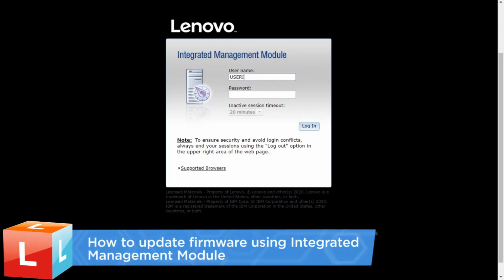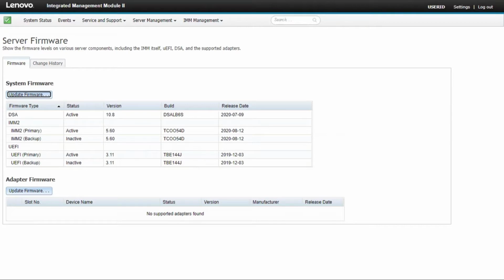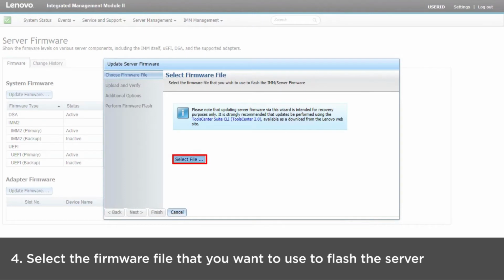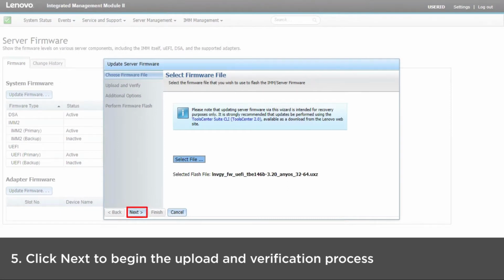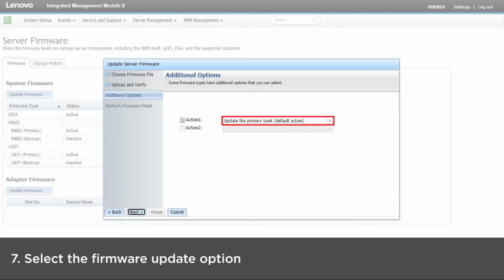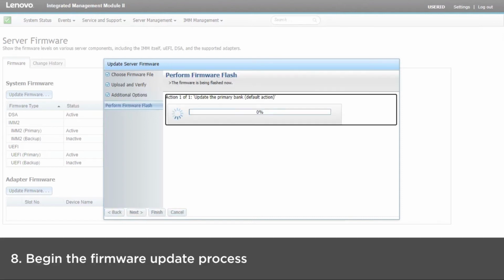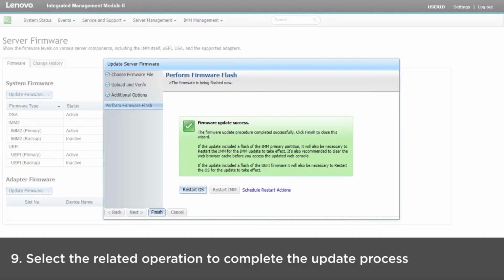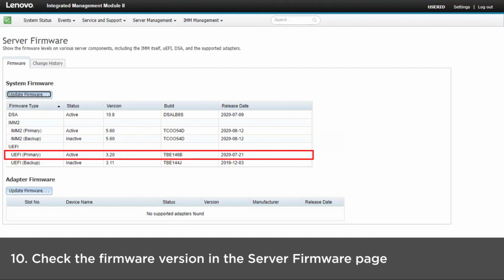How to update firmware using Integrated Management Module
This video introduces the procedure you should follow to update firmware using Integrated Management Module.